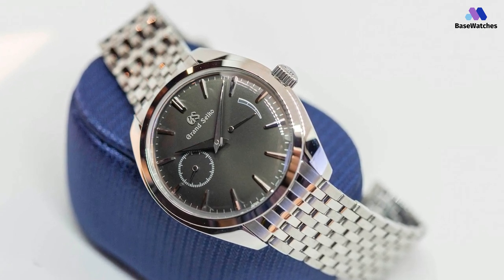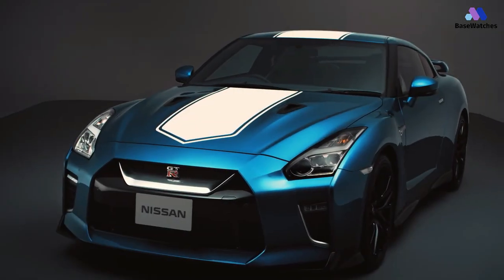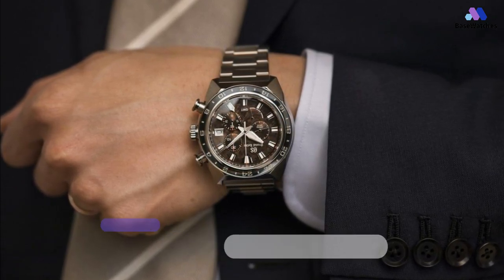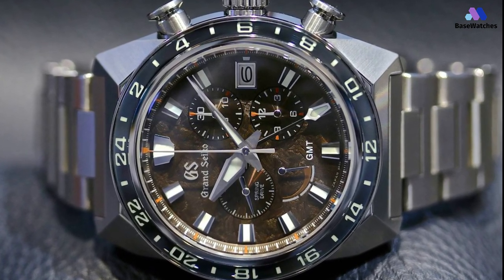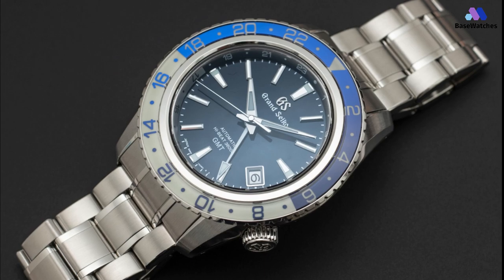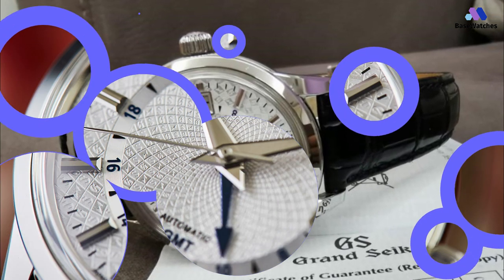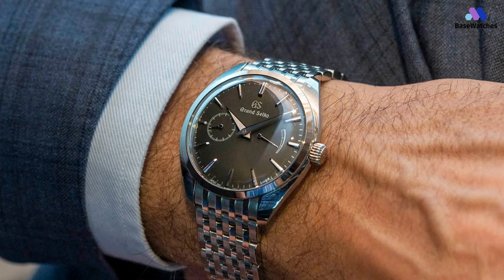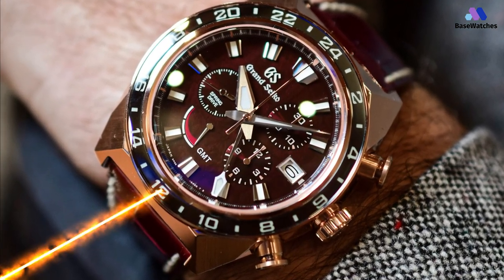Top 5 Best Grand Seiko Watches 2023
⌚ 01.  Grand Seiko Spring Drive 20th &
 NISSAN GT-R 50th
⌚ 02.  Grand Seiko Sport Spring
Drive Titanium
⌚ 03.  Grand Seiko Mechanical
 Hi-Beat 36000 GMT
⌚ 04.  Grand Seiko Elegance Calibre Edición Limitada SBGM235
⌚ 05.  Grand Seiko SBGK009